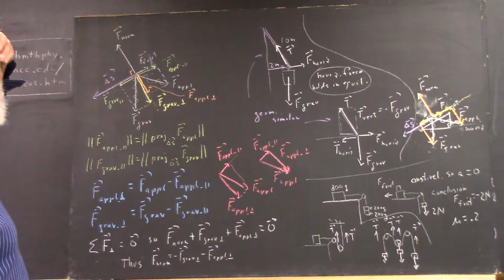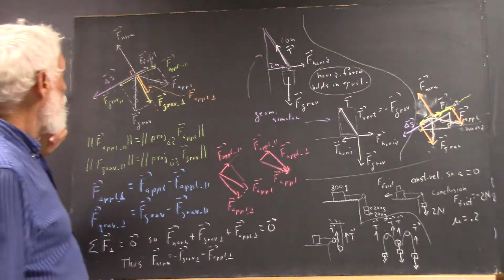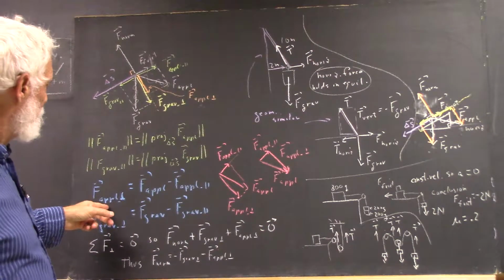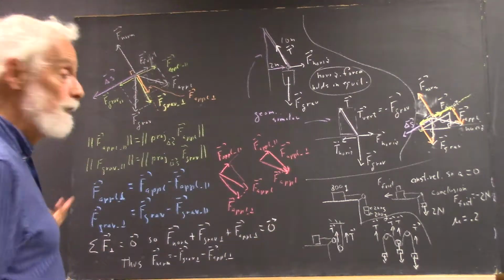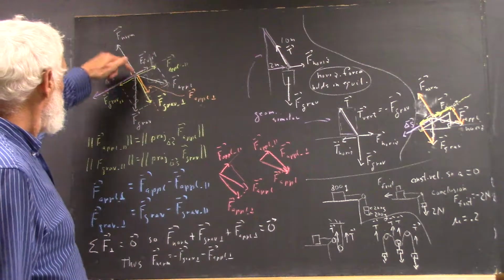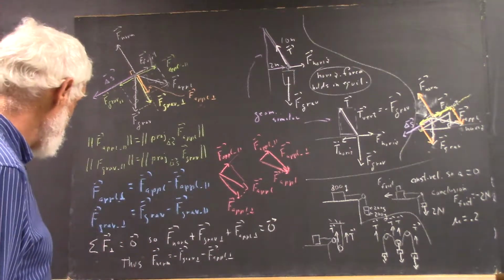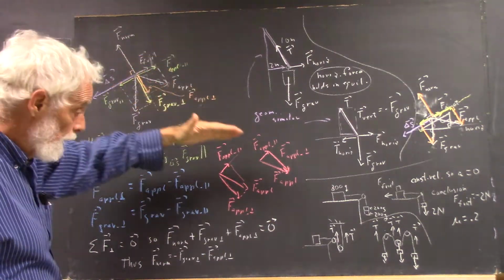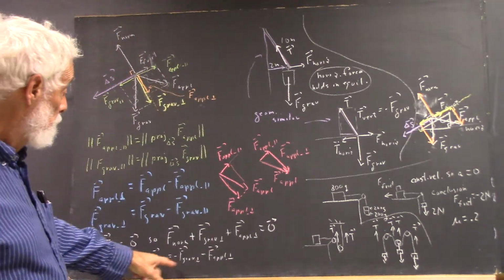daguniv 0742 finding perpendicular component from vector and parallel component 5